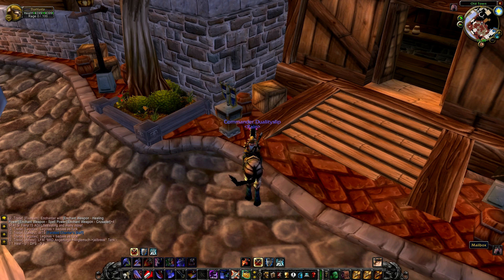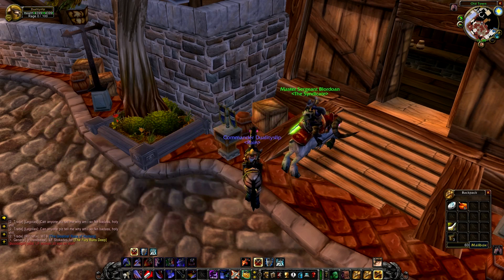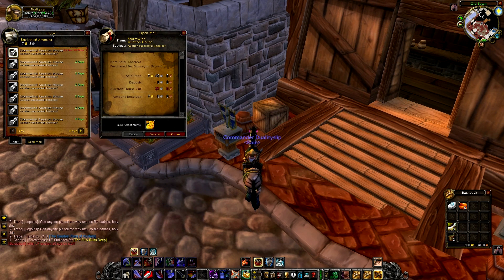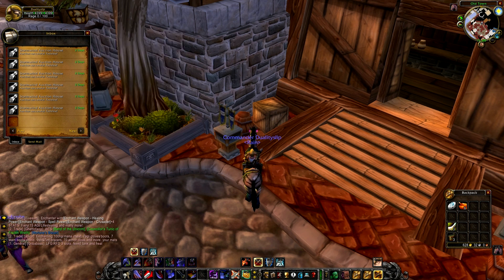How To Make 70 Gold An Hour With Fadeleaf Vanilla WoW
Keep in mind results may vary depending on the market